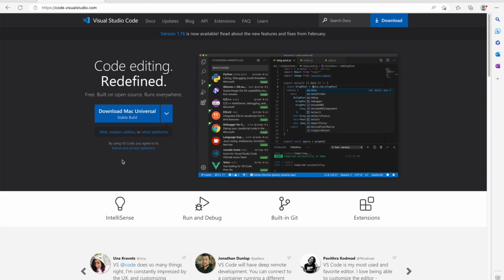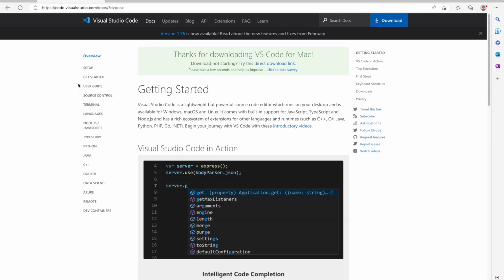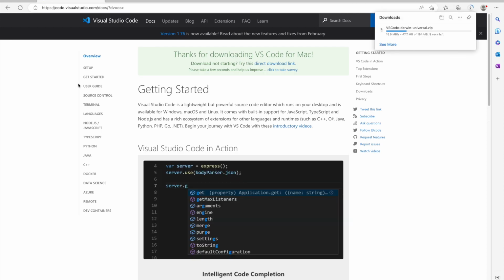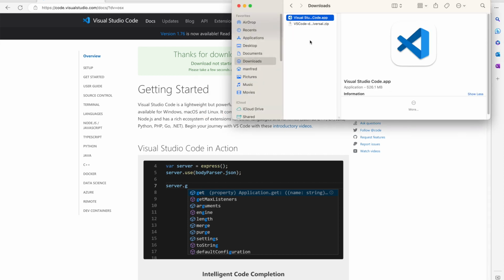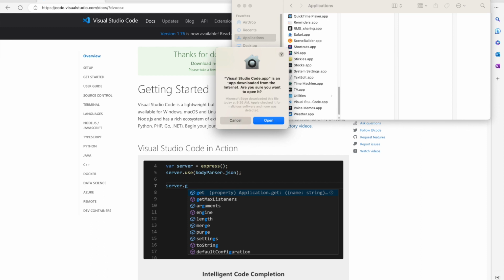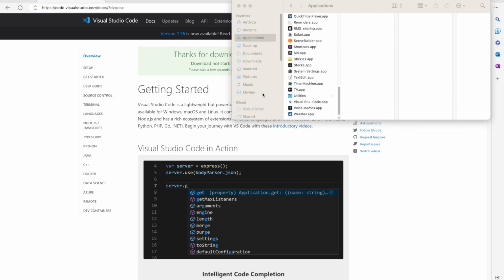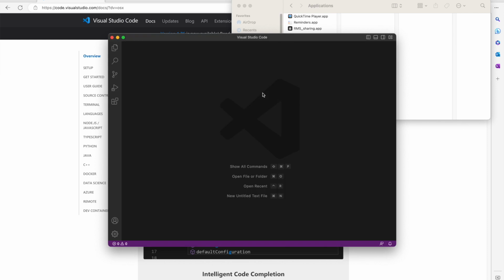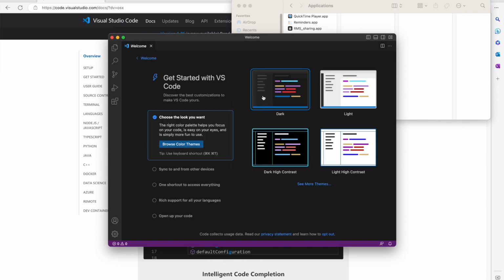Install Visual Studio Code on a Mac